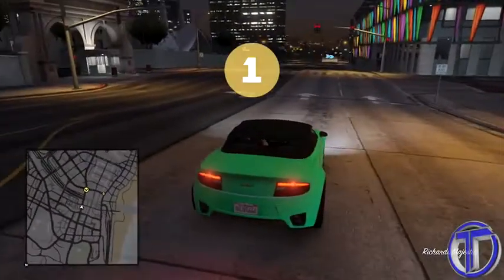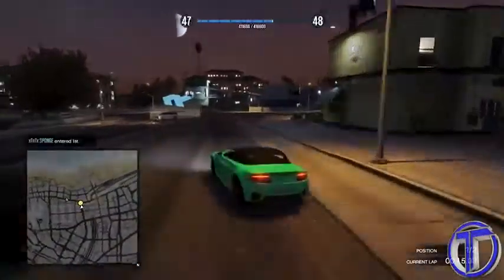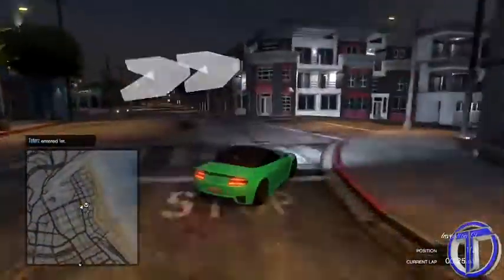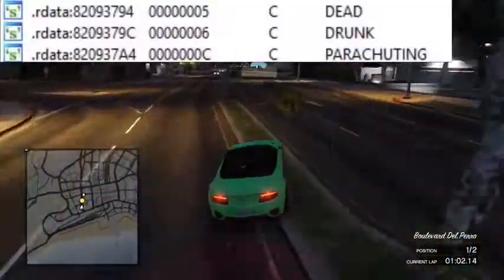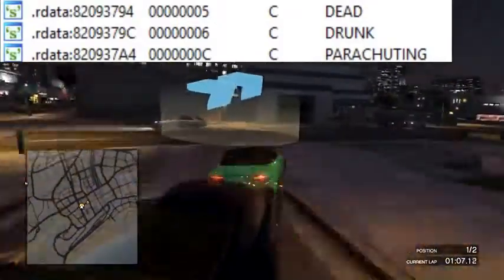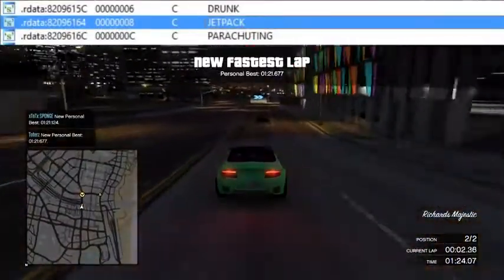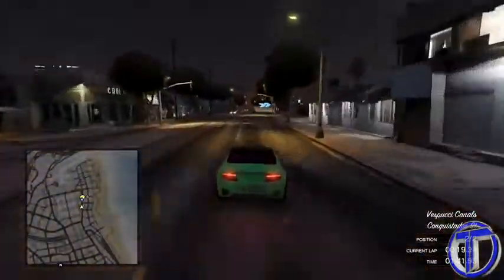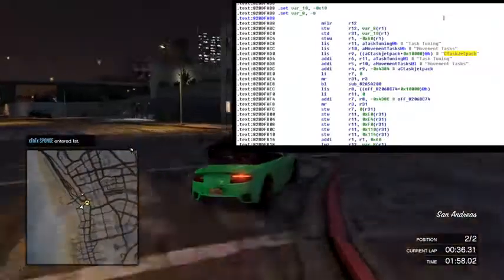GTA 5 Online JETPACK DLC CONFIRMED New Leaked Code! Patch 1.13 GTA 5 Online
Help him reach 3k!

If there is any Content which is not from Our directors and you want credit or the video taken down please PM Me and I will gladly take it down/Give credit!-James-